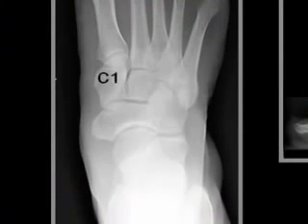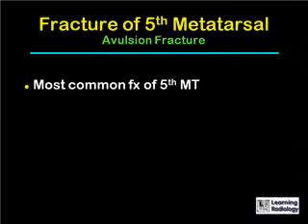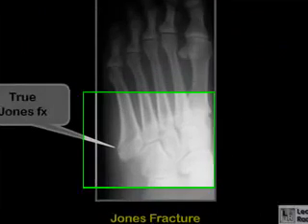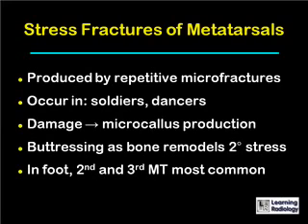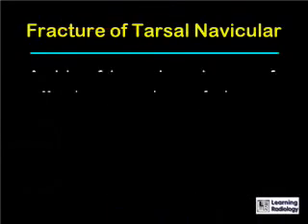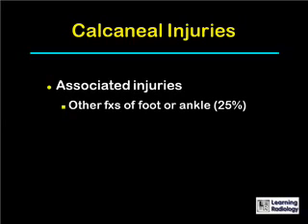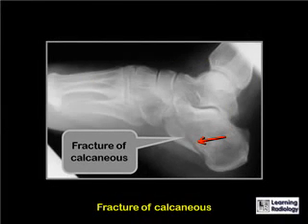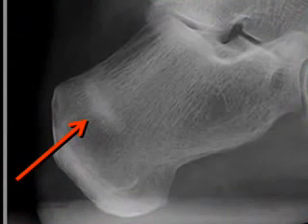LearningRadiology 34 Foot Trauma l